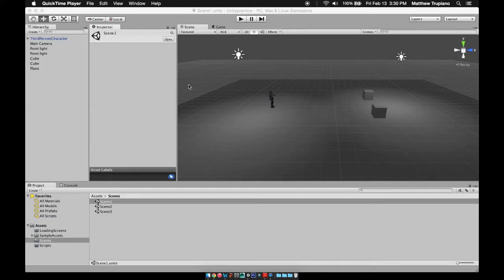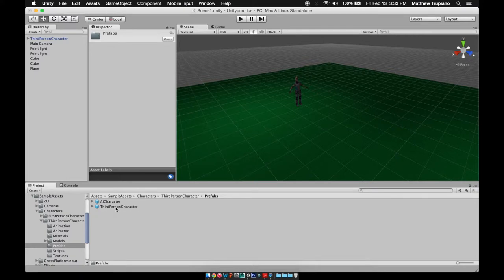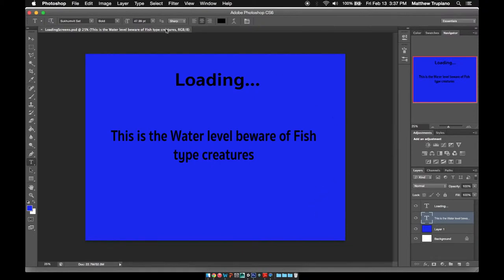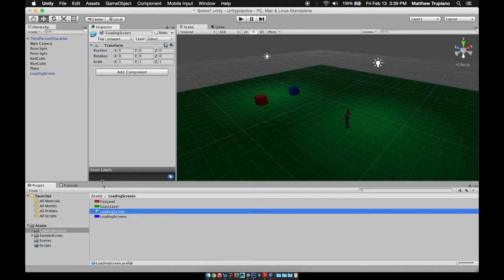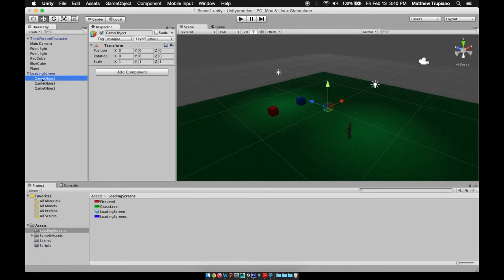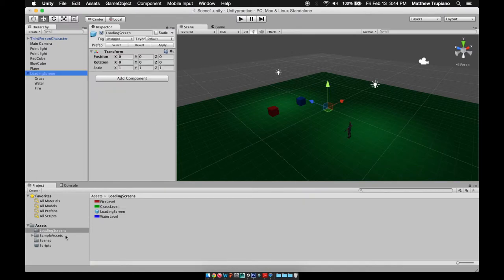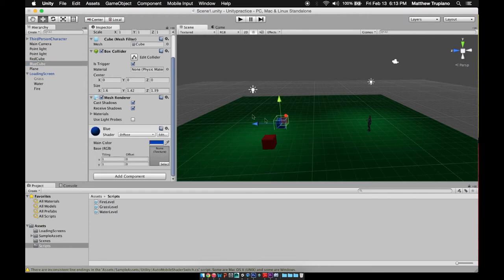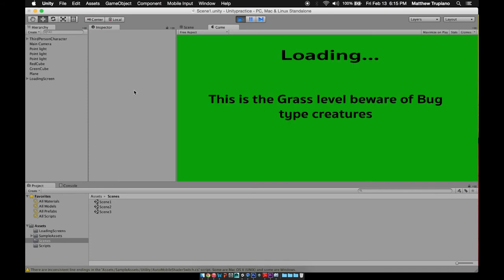DIG4715 Specific Loading Screens Tutorial on Unity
Shows how to make a loading screen that pops up for a specific level on Unity free version